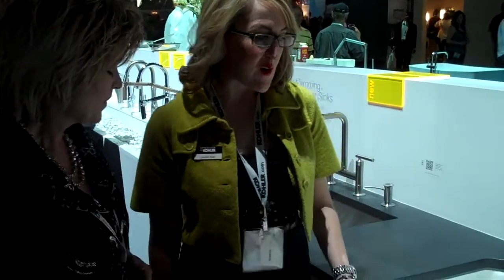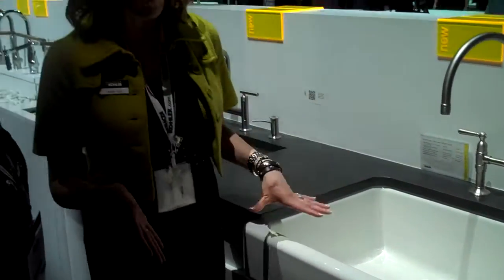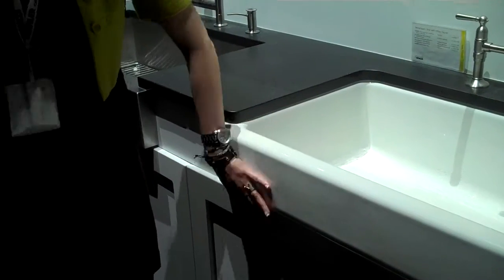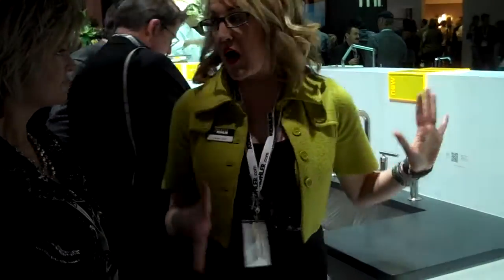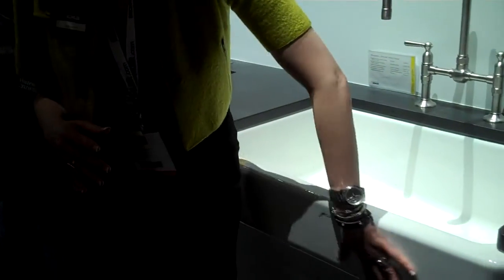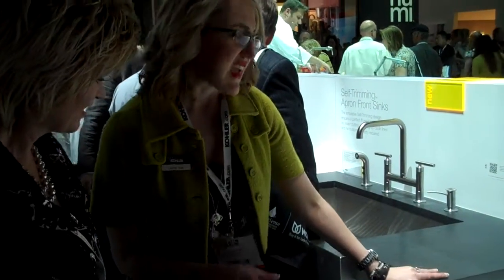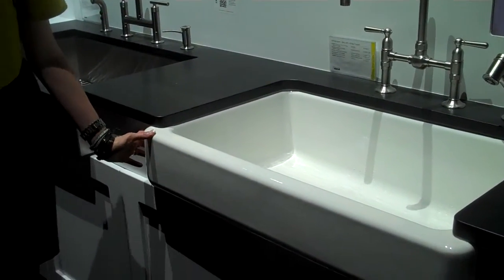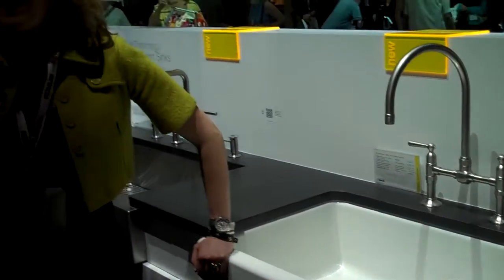On The Road: Kohler at KBIS 2011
Kohler's Lauren Aust talks about the design features of the company's newly released kitchen sinks, and how they are simplifying installation.